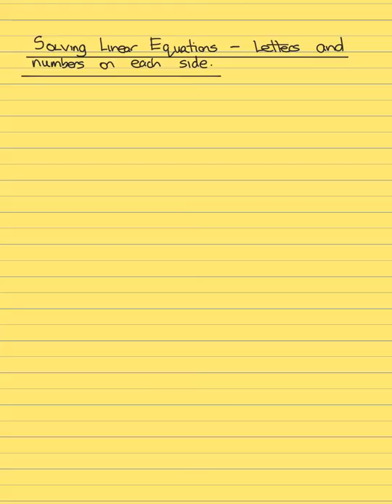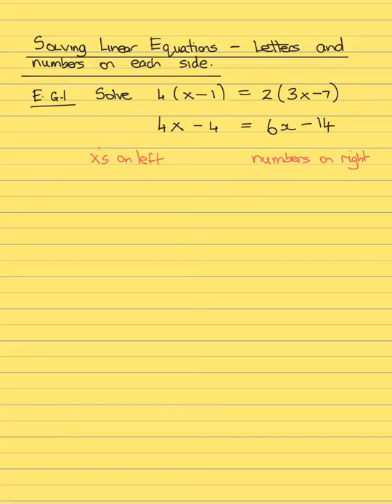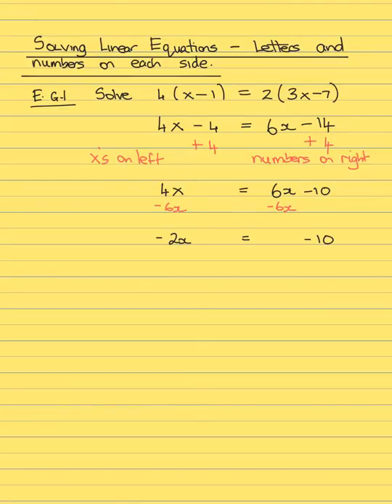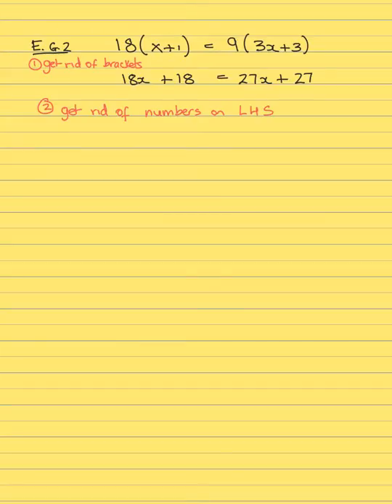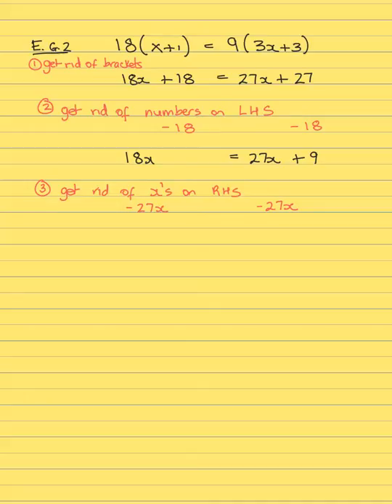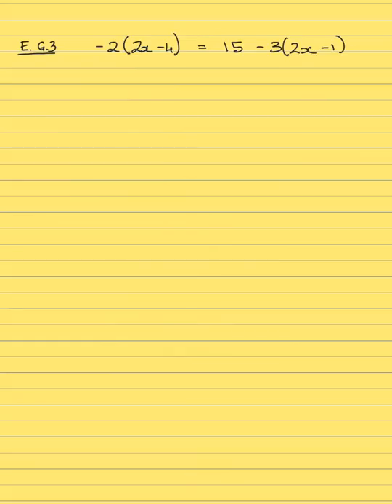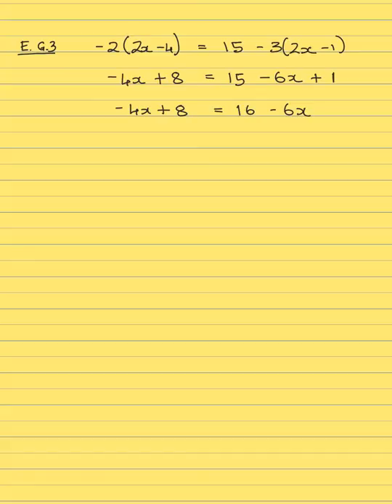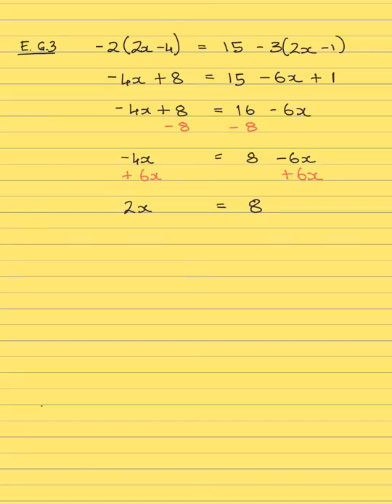Solving Linear Equations with letters and numbers on each side